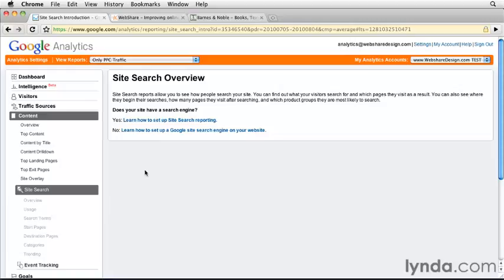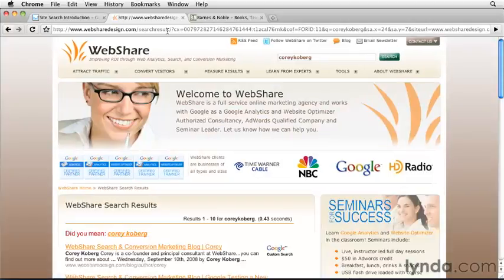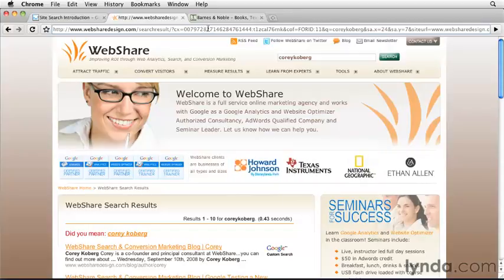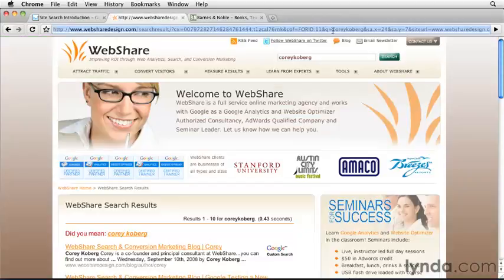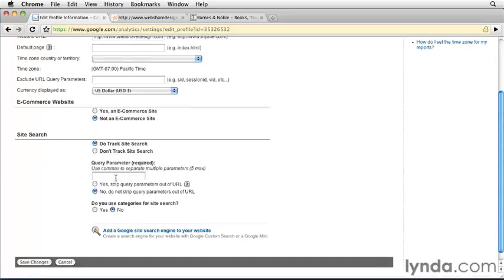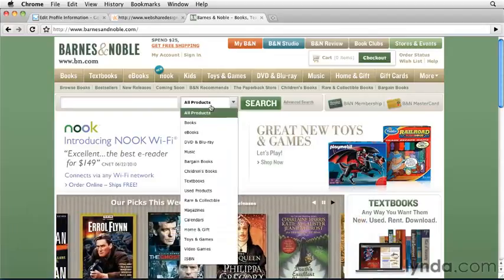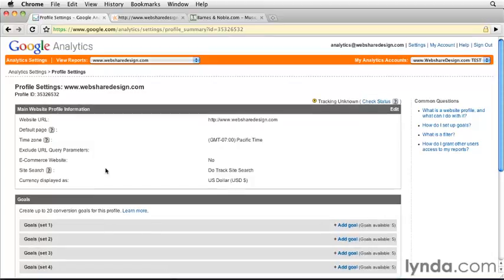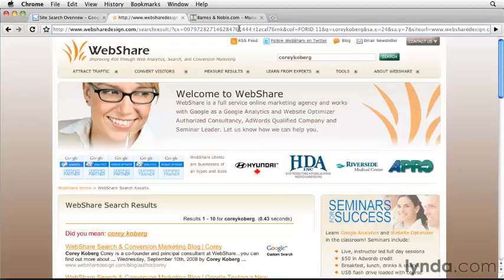04 Configuring Site Search